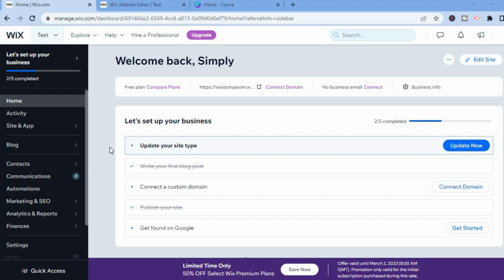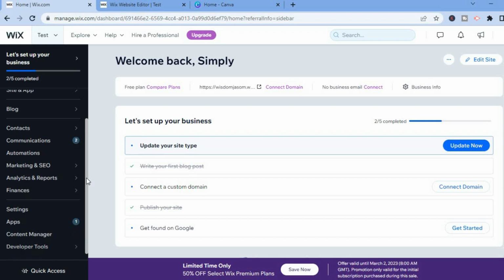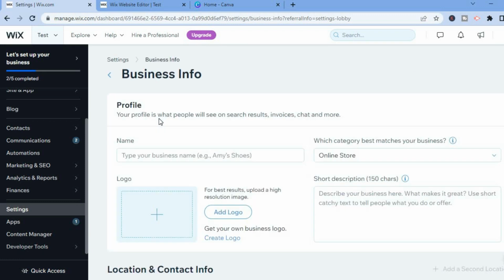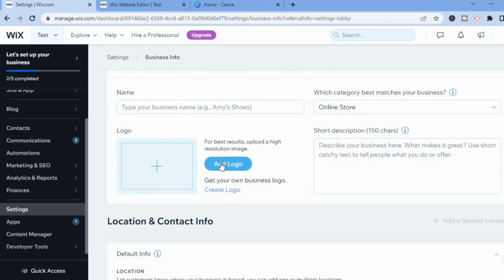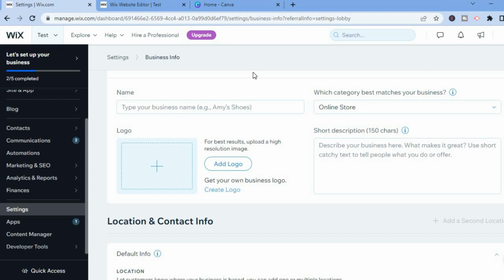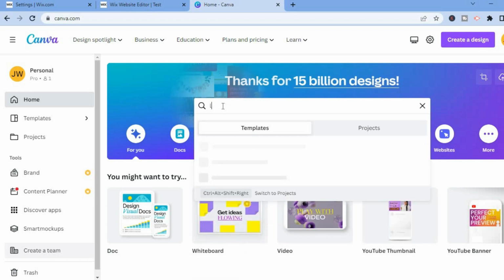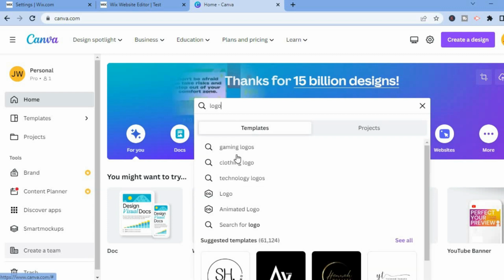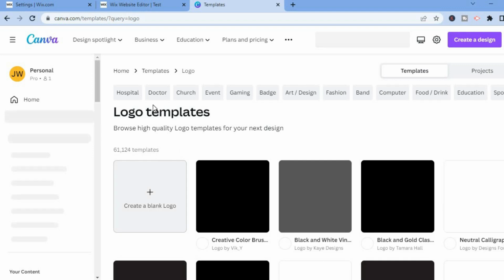HOW TO ADD LOGO TO WIX WEBSITE 2024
HOW TO ADD LOGO TO WIX WEBSITE